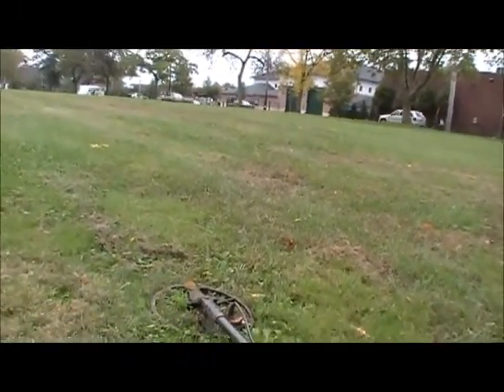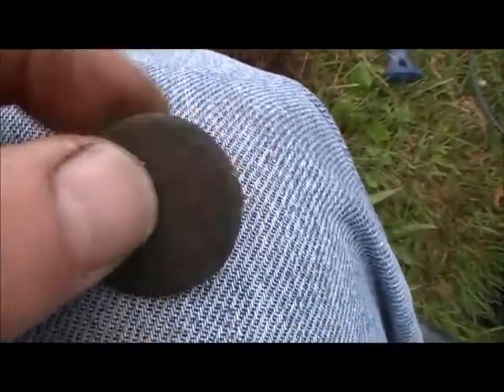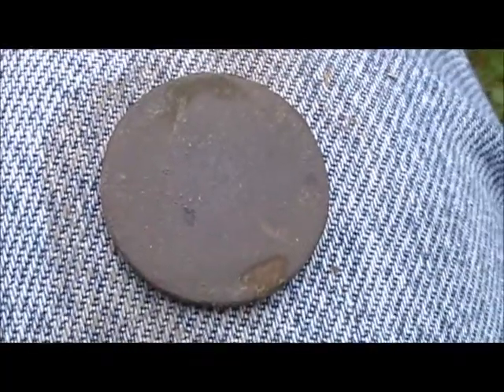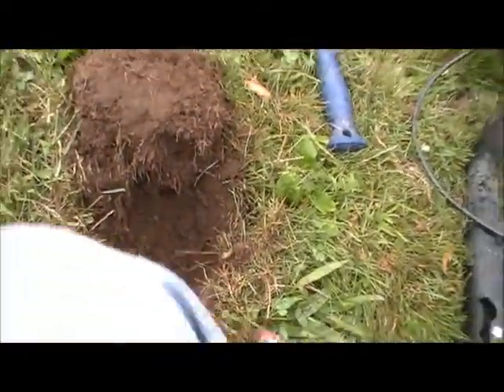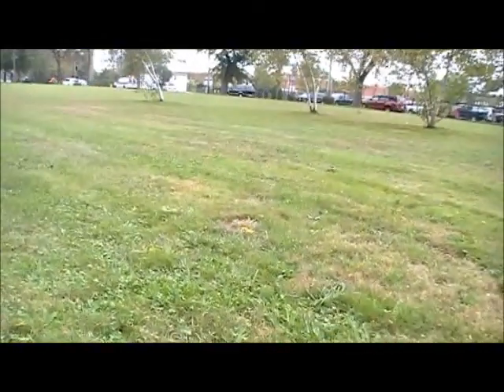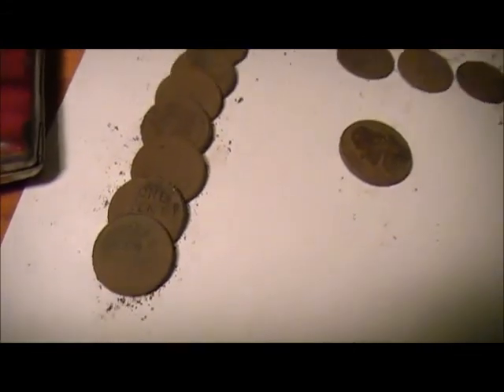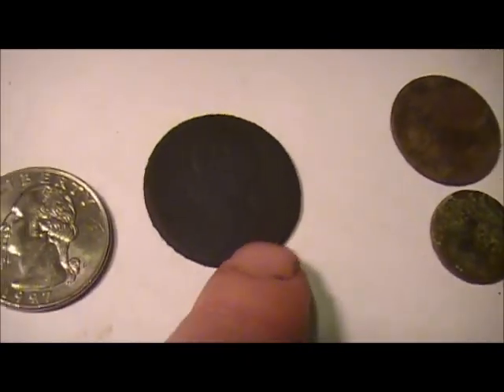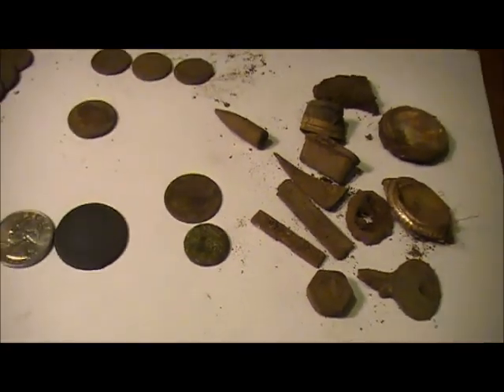More Urban Metal Detecting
2 1/2 hour hunt back at the old green in the ghetto. Hunted in a different section than last time. Found what I think may be an early copper Farthing? I'm not really sure what it is, may not be as old as I think. It's quite toasted, can't make out any dates or letters.

Otherwise, just a lot of wheat pennies and junk. This green was established in the late 1600's.

Will be returning next week for more thrilling adventure.